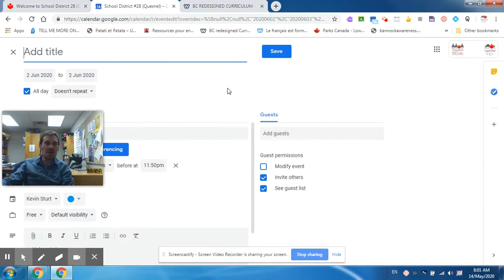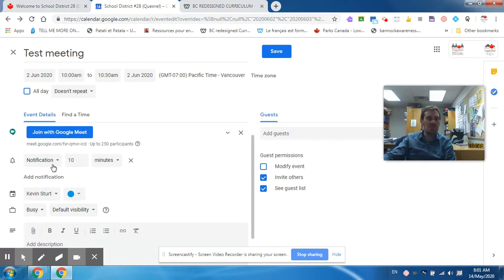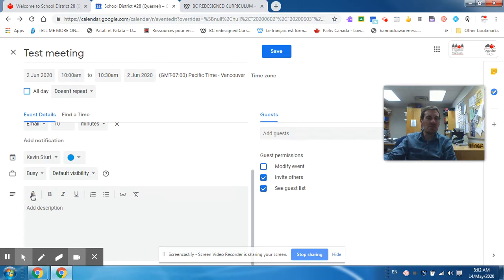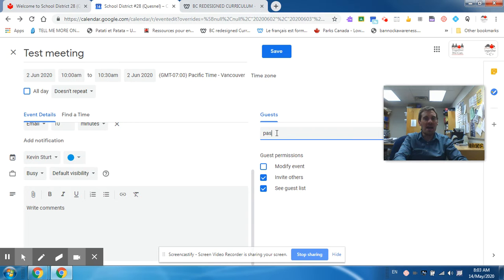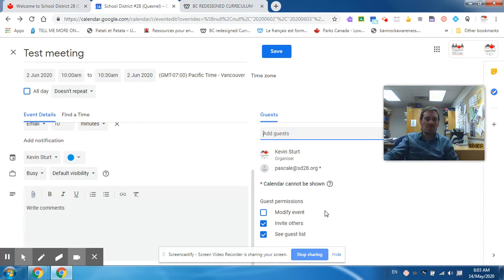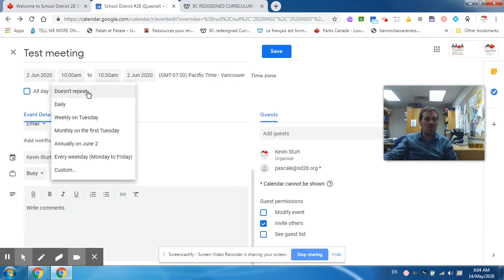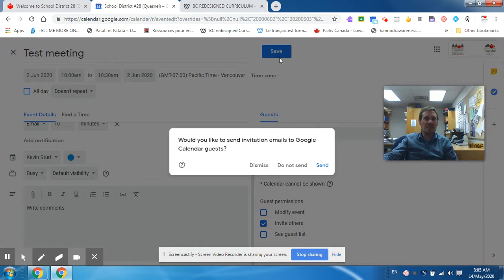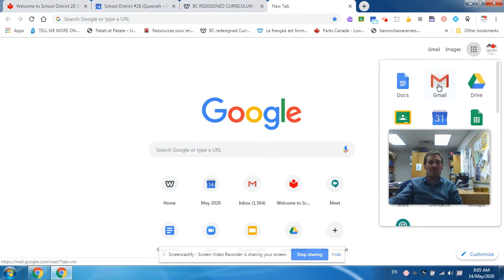Google Calendar for Google Meet Invitations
Using Google Calendar to organize Google Meet video conferencing.